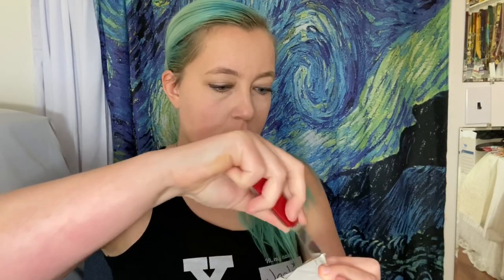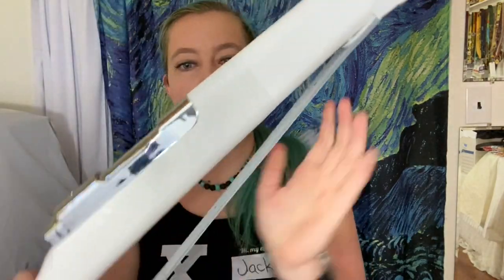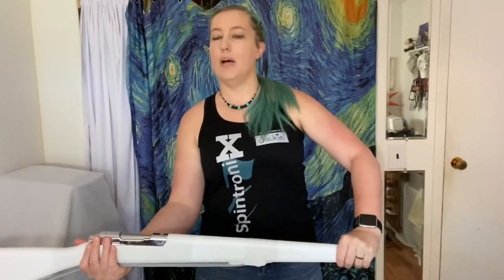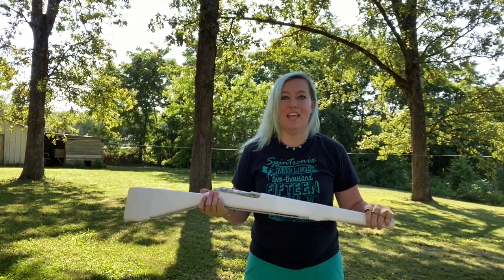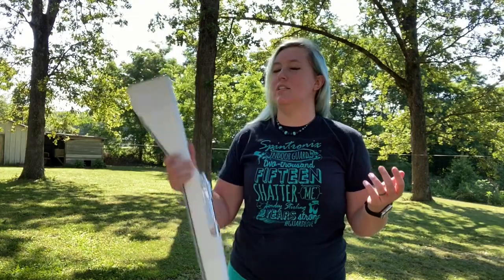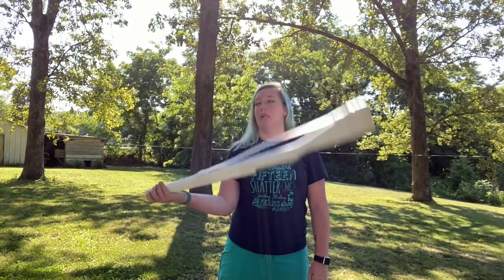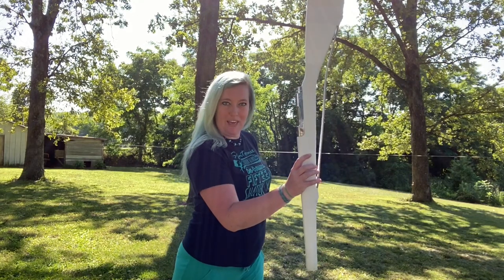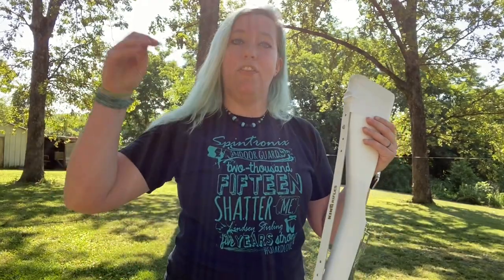Unboxing the King Kong Rifle: a Product Review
Be sure to put SPINTRONIX in the comments box so they know where you heard about them!

Get a shout-out in our vlog by ordering an item from our Amazon wish list